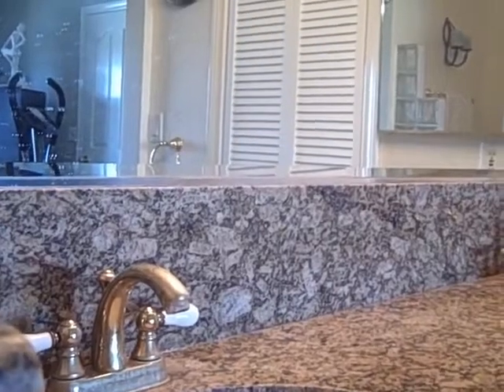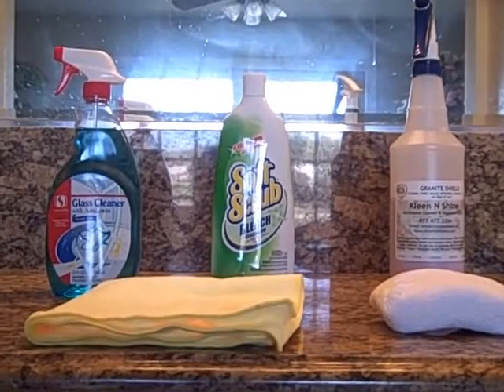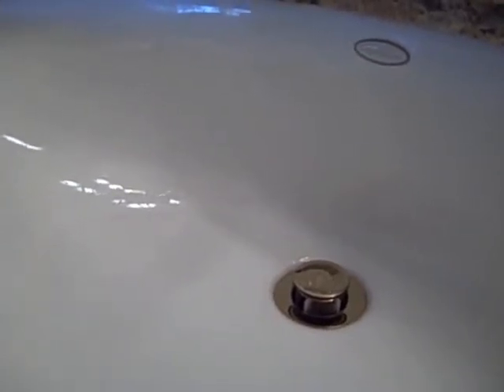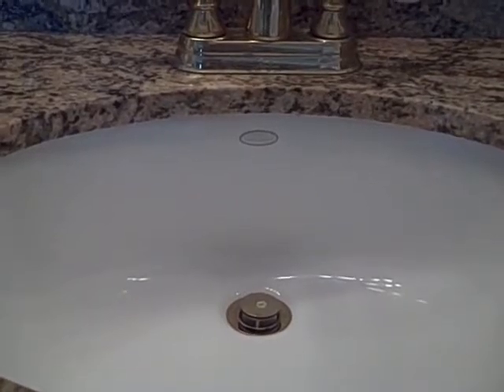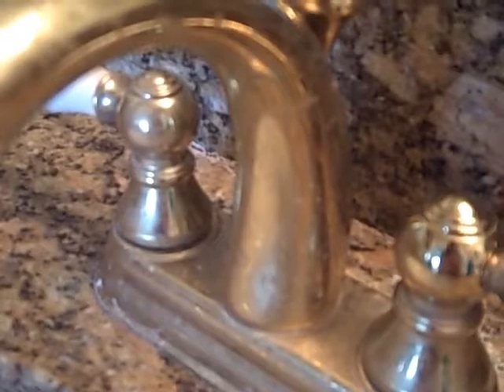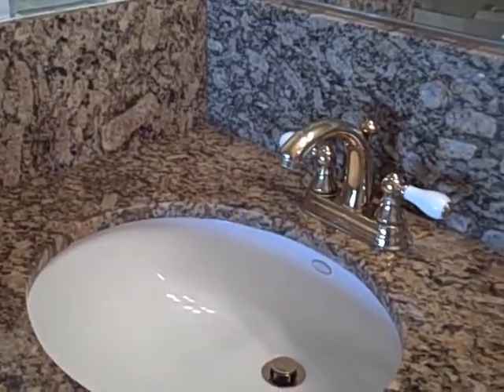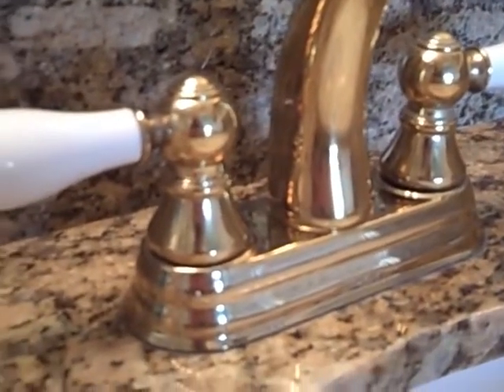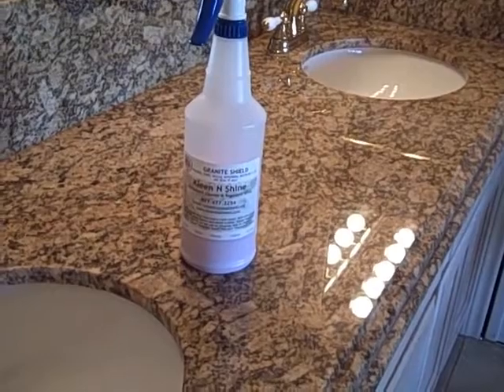Granite Shield of Newport Beach - Cleaning a DIRTY Granite Countertop Sealed By Granite Shield